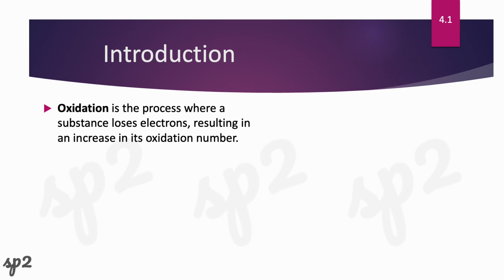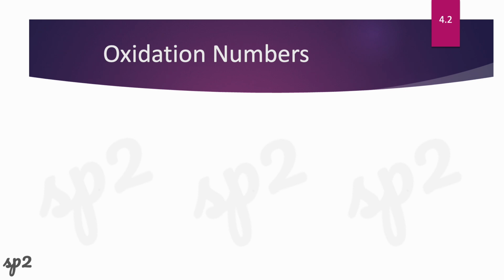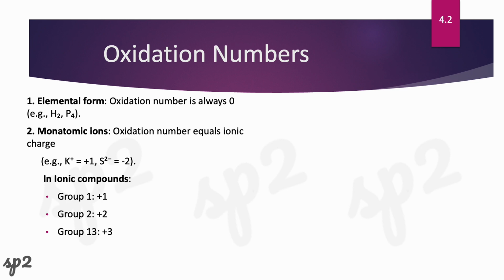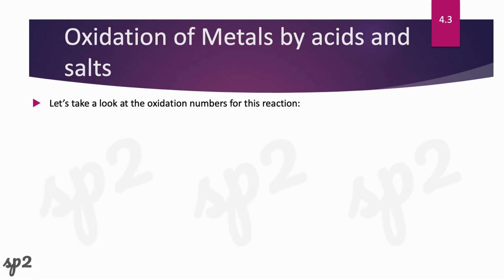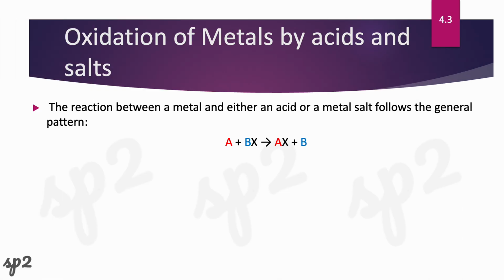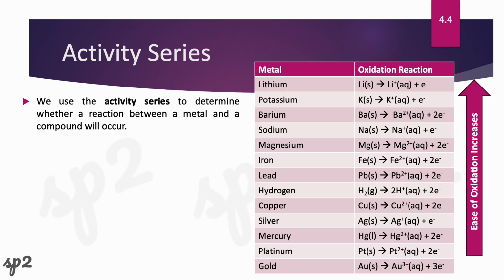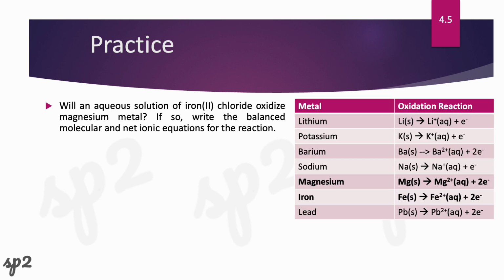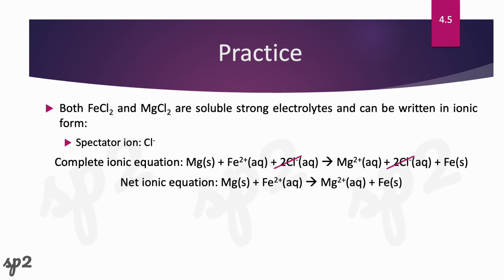Chapter 3, Lesson 4, Oxidation-Reduction Reactions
One of the most common reactions in chemistry is the oxidation-reduction reaction, which I introduced in this video. There's much more to explore on this topic in our upcoming lectures, so this serves as a great foundation for future discussions. I also talked about how readily metals oxidize and shared my favorite metal—gold! Let me know, what’s your favorite metal? 😊